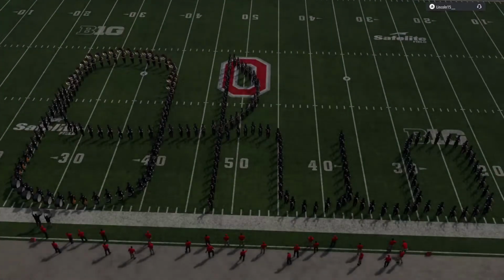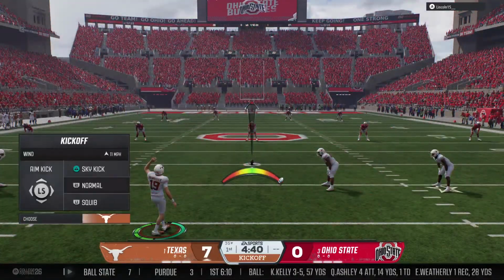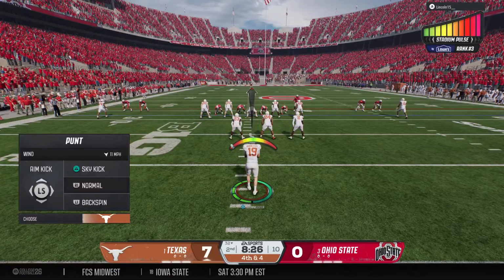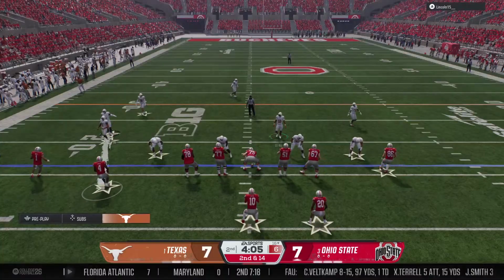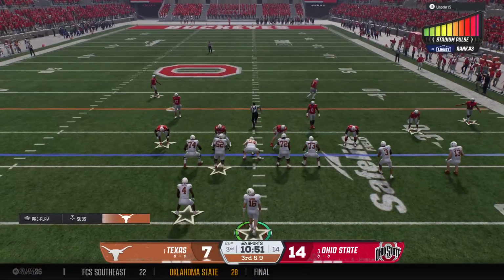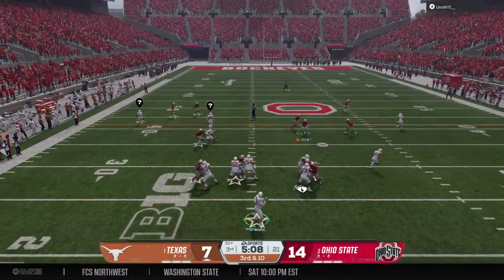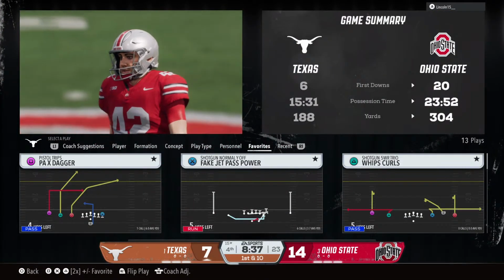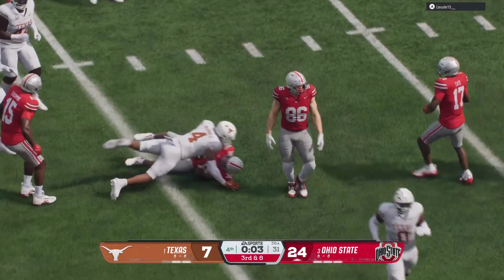RZSL Texas at Ohio